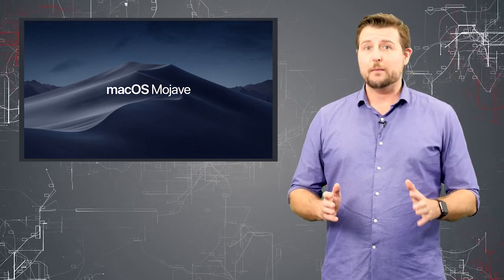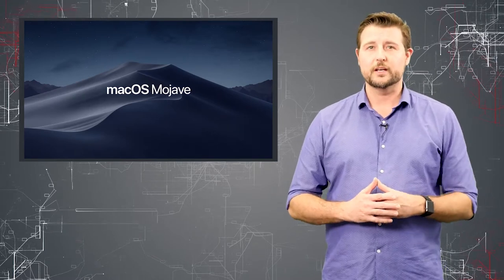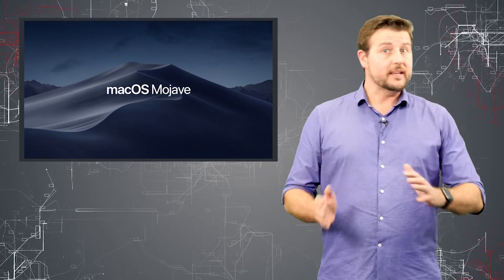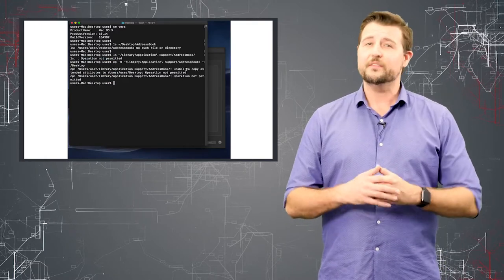Mojave Update Includes New 0day - Daily Security Byte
Apple recently released a big macOS update called Mojave, which fixes many security issues. Unfortunately, it also introduces a new one of its own. Watch today's video to learn about this and other recent Apple updates, as well as an additional note about a hard-coded password in a Cisco video surveillance system.